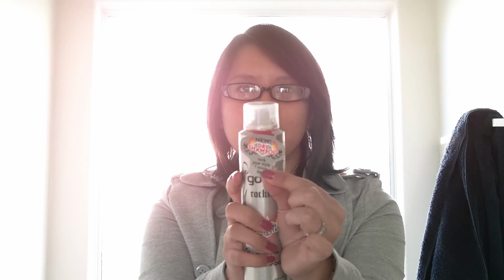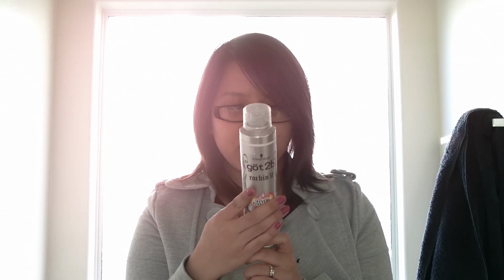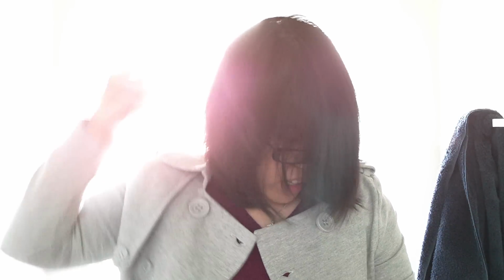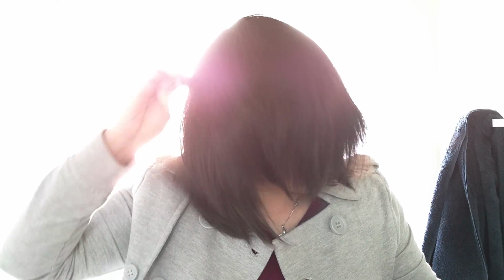Got2Be - Rockin It Dry Shampoo Demo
Sooo... I found this stuff at Walgreens and it was buy one get one free. I couldn't resist, I was hoping that it was better than the Tresemme dry shampoo and boy was I right.  So here is my demo and I hope you enjoy!

-MrsWhackieJackie